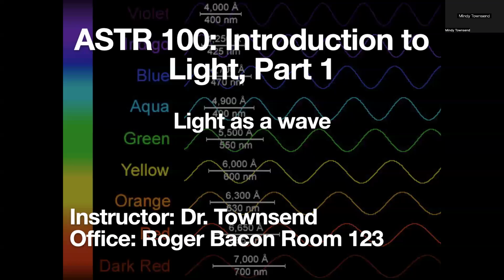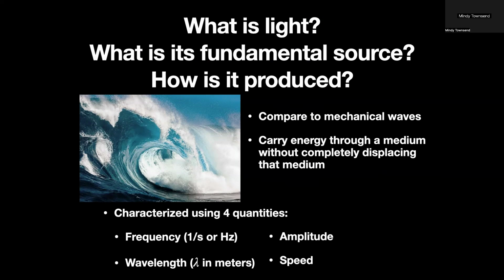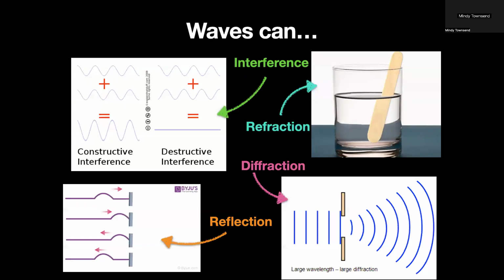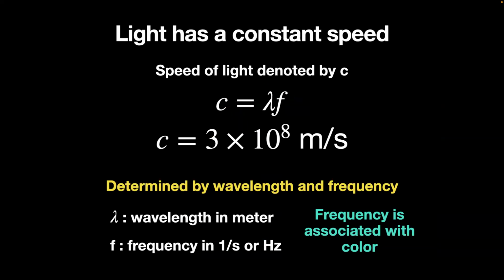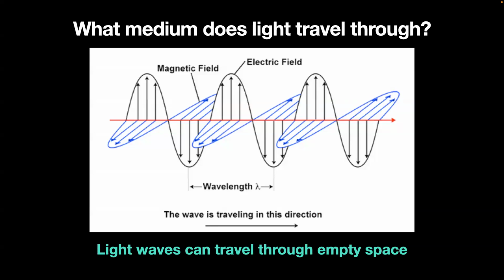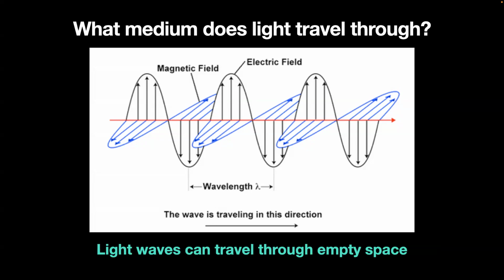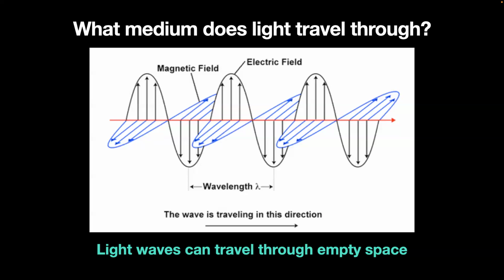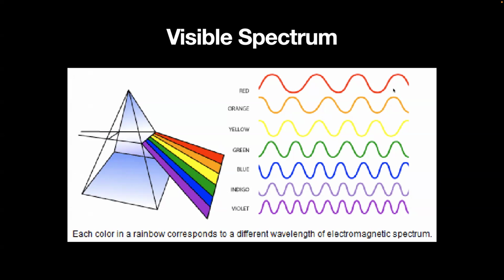astr100 intro to light pt1